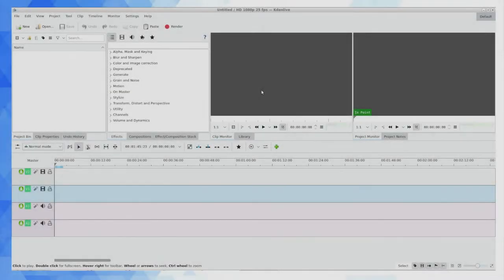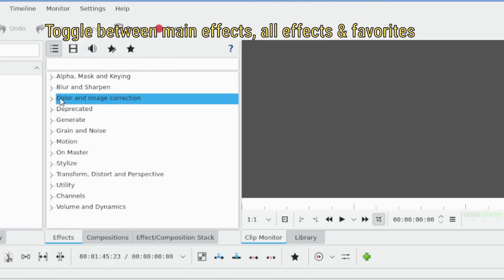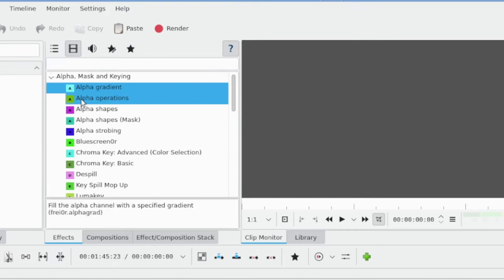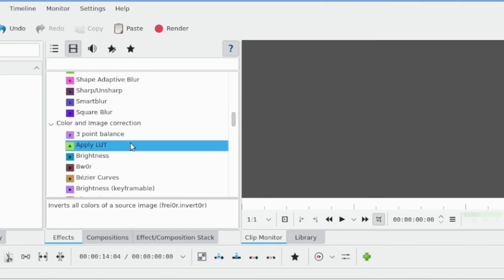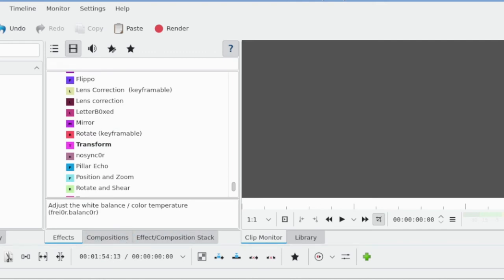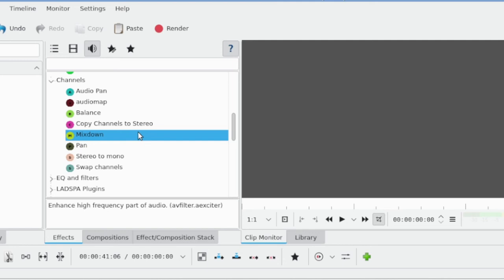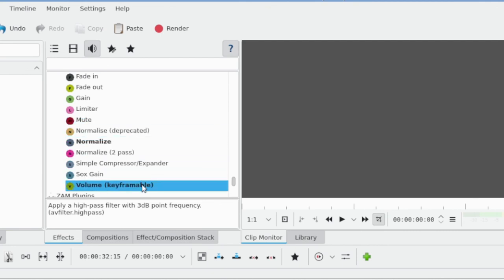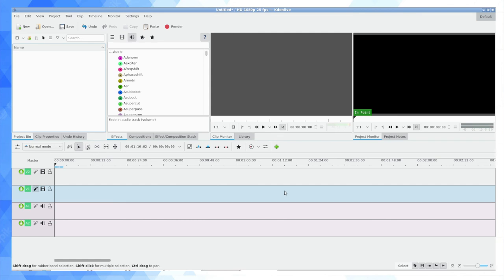Kdenlive - Where To Find ALL The Effects!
Kdenlive is a deceptively simple looking video editor. In fact, there's a ton of depth lying just beneath the surface with an enormous library of effects for both video and audio.

In this video I cover:

- Where to find all the video and audio effects
- How to toggle the description on and off so that you can see what you're using